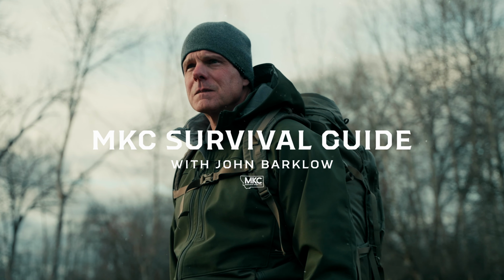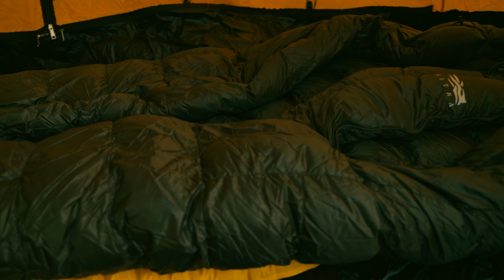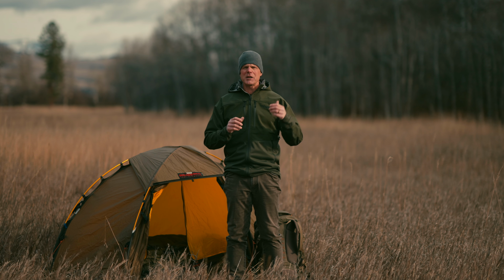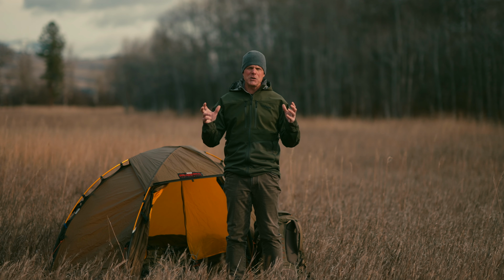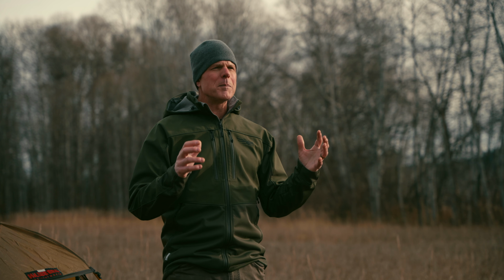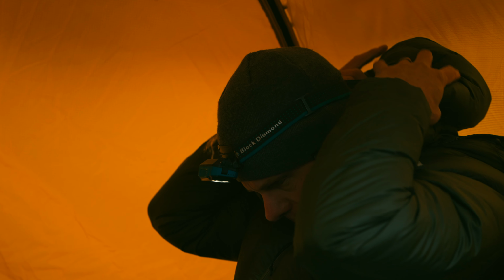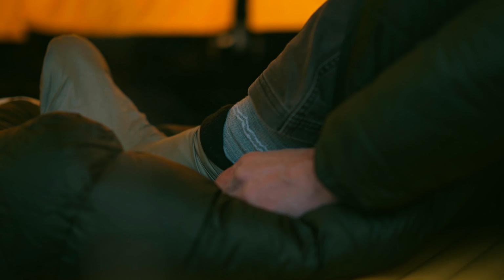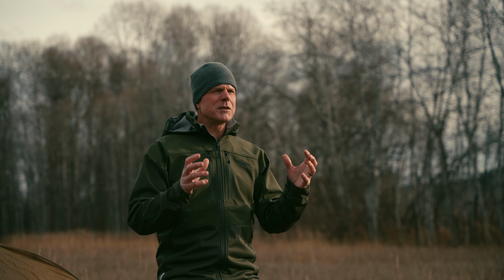BACKCOUNTRY SLEEP SYSTEMS | MKC SURVIVAL GUIDE - 009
A good nights sleep is crucial to making sure you're performing at your best any time you're in the backcountry and helps you not only recover but also stay warm while doing it.

In this video John goes over his tricks he uses when it comes to setting up the perfect backcountry sleep system and also talks about his favorite pieces of gear to use when it comes to sleeping well.